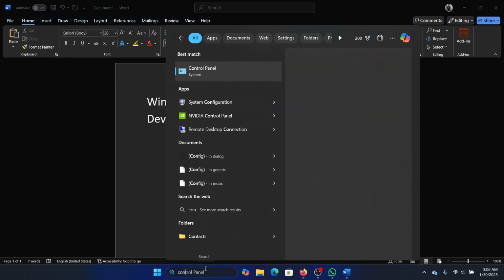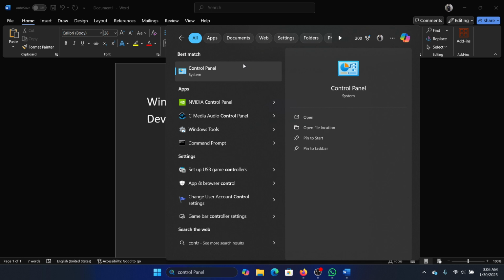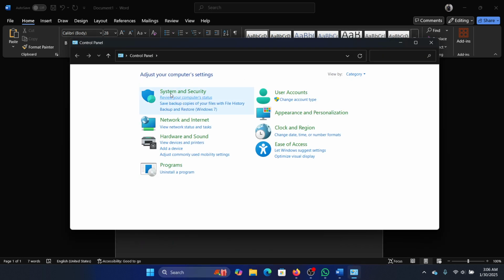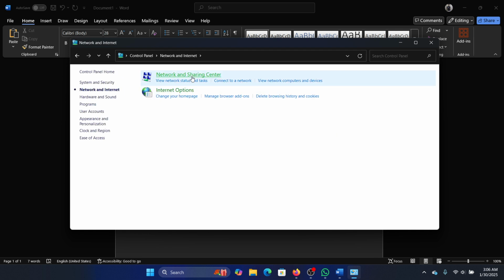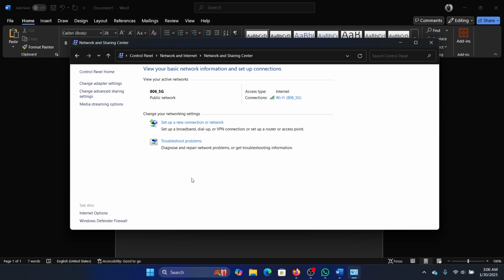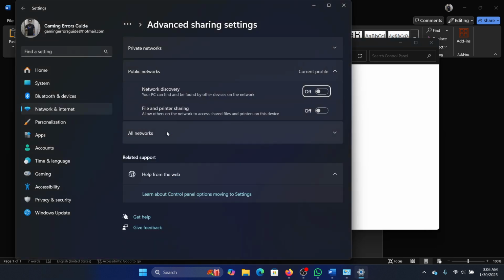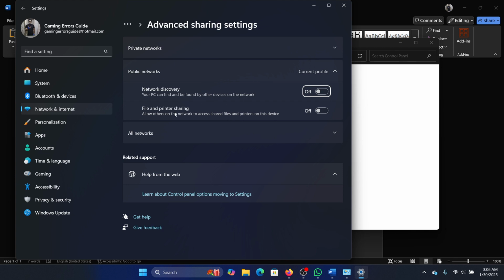How to Fix Windows Can’t Find a Computer or Device Error on Windows 11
Video Title: How to Fix Windows Can’t Find a Computer or Device Error on Windows 11

If you wish to fix Windows Can’t Find a Computer or Device, then please watch this video.